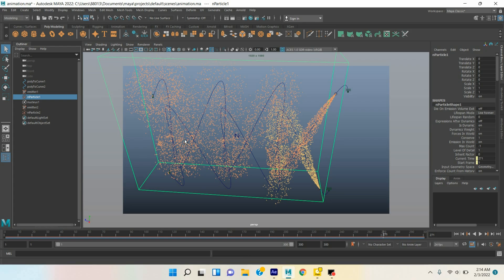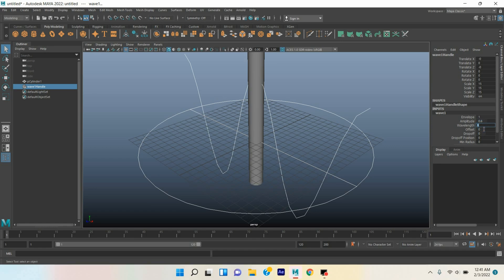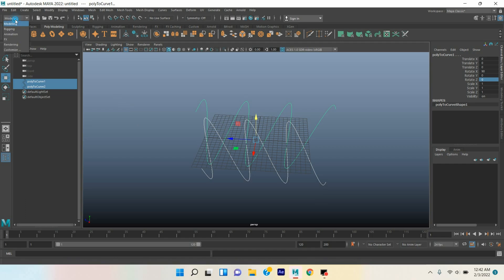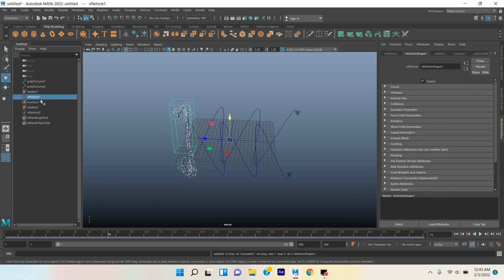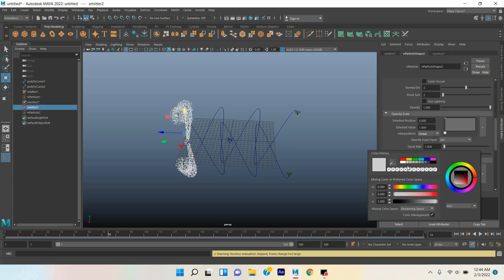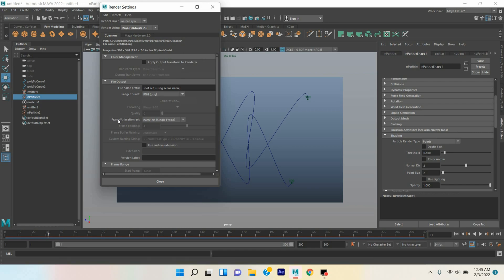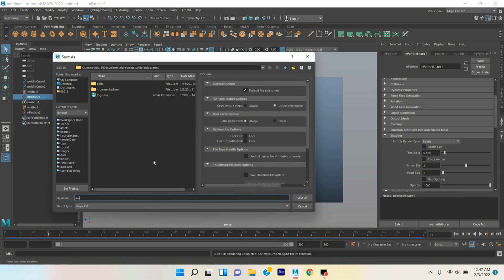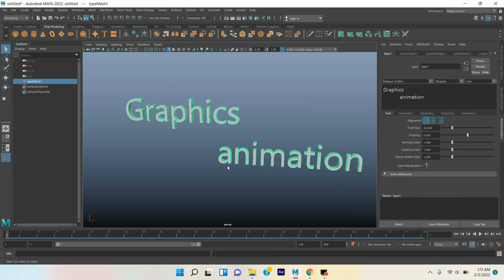Logo Animation-Autodesk Maya 2022 & Adobe After Effect Tutorial(Maya- After Effect workflow) Part-01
Animating nParticles On A Curve _ Maya And Maya Hardware 2.0 renderer